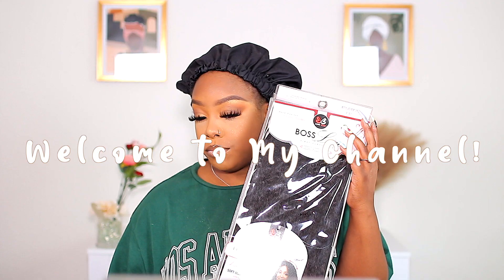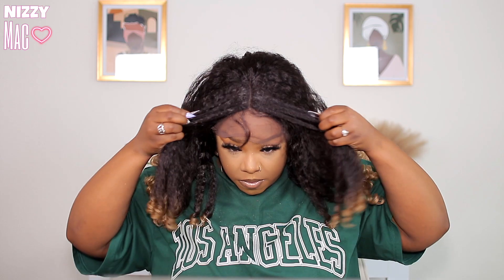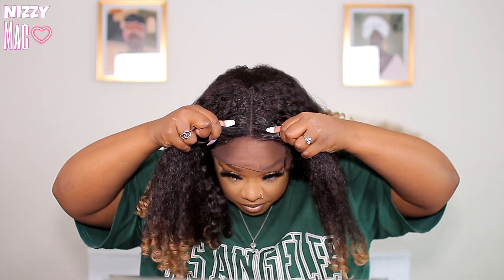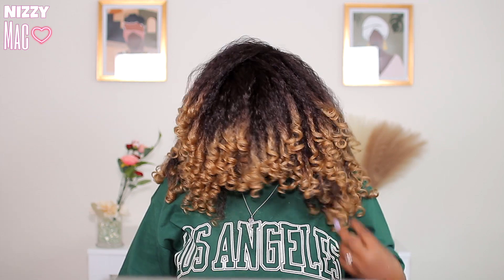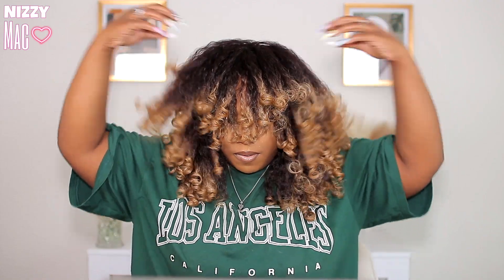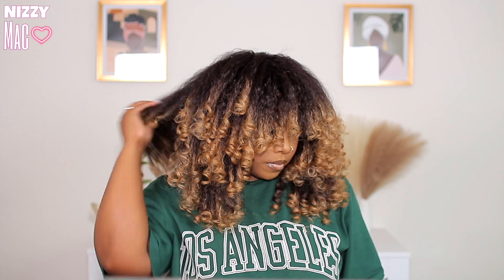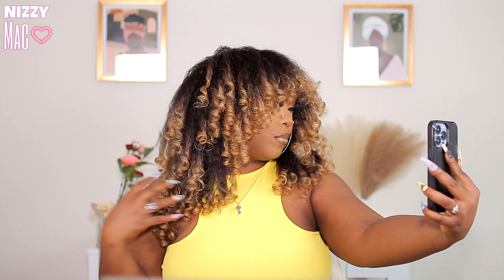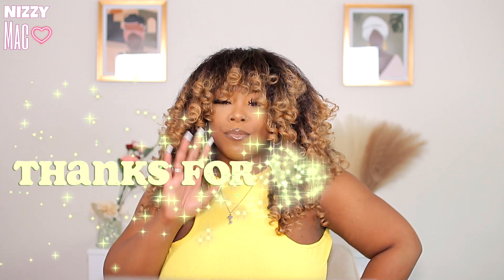💛🙌🏾Curls for the Girls Hunny! | Bobbi Boss Premiym Synthetic Boss Lace - Kyra MLF310 | NIZZY MAC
OPEN ME🧐🤪💌

Bobbi Boss Premium Synthetic Boss Lace Front Wig MLF310 KYRA

COLOR: T1B/27

CANON T5I
50MM LENS

Want $10 in Bitcoin?

Want $25 in Crypto? Create a wallet with Crypto.com using my

💕ABOUT ME💕
31 years young. African American. Leo ♌️. 🌈 Lipstick Lesbian. Mother of 2 🐶. Plus Size Influencer🍑.